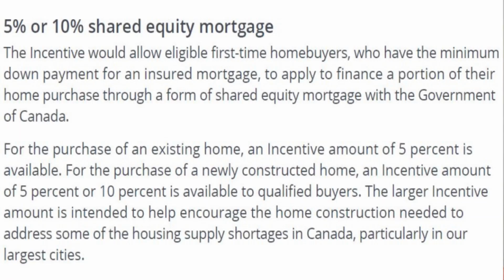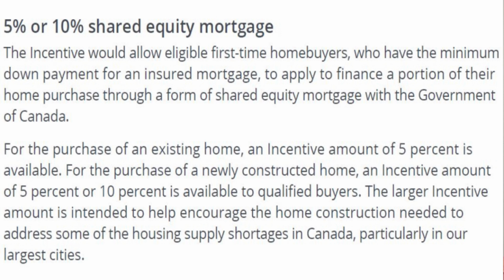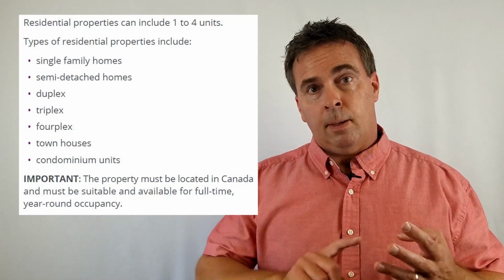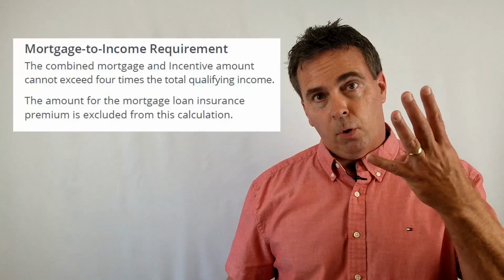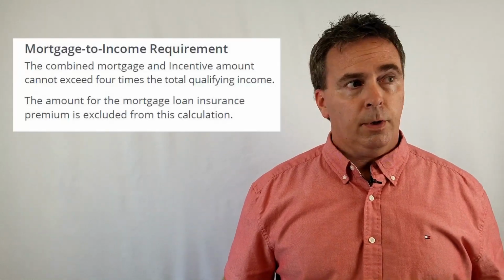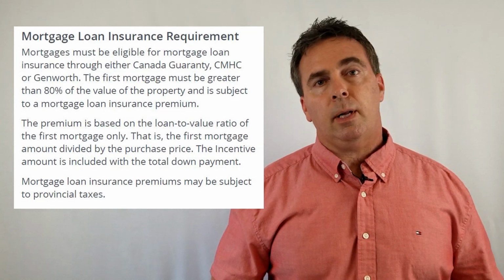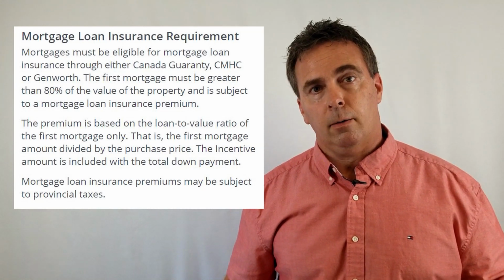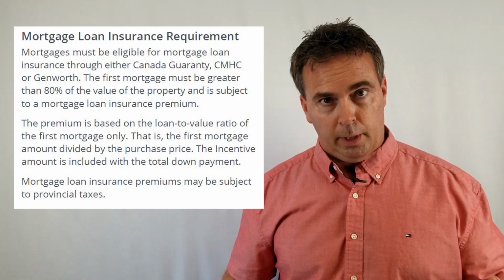First-Time Home Buyer Incentive Program. James Myers Royal LePage First Contact Realty, Barrie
First-Time Home Buyer Incentive Program in Canada.    On September 2, 2019 the
federal government introduced a new program to help first time home buyers with their monthly mortgage payments.

If you are thinking of selling or buying a home in Barrie or anywhere in Simcoe County, Barrie Realtor James Myers can help.

To search all the houses for sale in Barrie, Ontario for the most up to date listings.

Also serving the surrounding areas of Innisfil, Essa, Springwater and Oro-Medonte.

James Myers
Sales Representative
Royal LePage First Contact Realty
Brokerage
299 Lakeshore Drive
Barrie, ON, L4N 7Y9